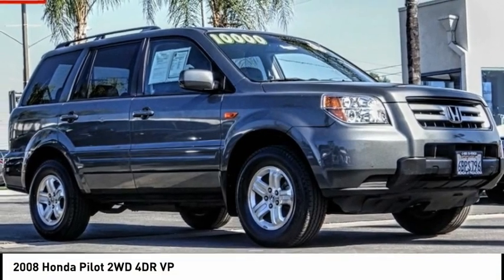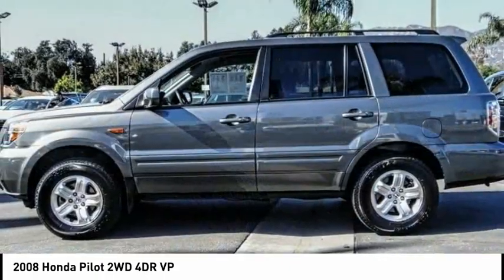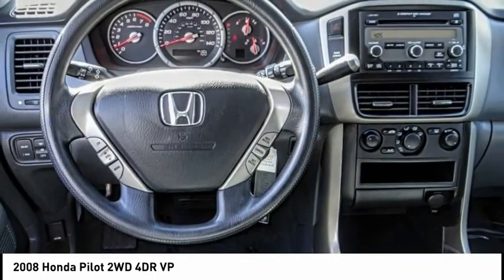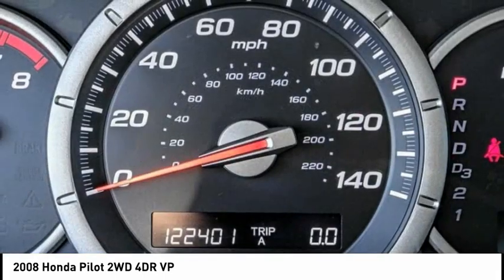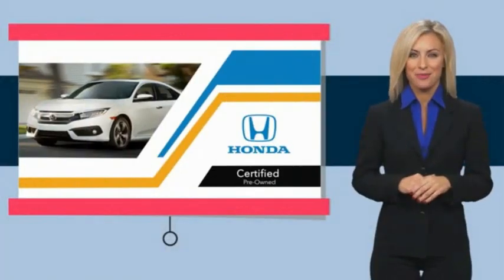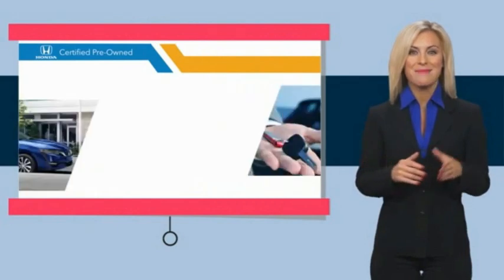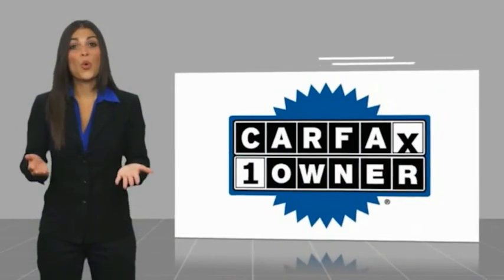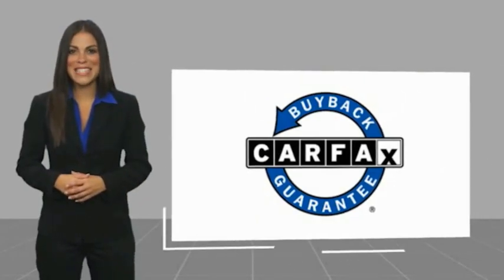2008 Honda Pilot Pasadena Los Angeles Glendale Alhambra Cerritos Orange County 0210504A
2008 Honda Pilot 2WD 4DR VP

HONDA OF PASADENA IS A NEW AND USED HONDA DEALERSHIP PROUDLY SERVICING LOS ANGELES, PASADENA, GLENDALE, ALHAMBRA, CERRITOS, & ALL NEARBY CITIES. THIS GRAY 2008 Honda PILOT IS EQUIPPED WITH A 3.5L SOHC MPFI 24-valve i-VTEC V6 engine, AUTOMATIC TRANSMISSION, AND RECEIVES AN ESTIMATED 16 City/22 Hwy MPG. CONTACT HONDA OF PASADENA TO SCHEDULE A TEST DRIVE AND TAKE THIS 2008 Honda PILOT HOME TODAY, OR VISIT OUR SHOWROOM CONVENIENTLY LOCATED AT 1965 E. FOOTHILL BLVD, PASADENA, CA 91107. STOCK #: 0210504A | 2008 Honda Pilot 2WD 4dr VP CARFAX Certified 1-Owner 2008 Honda PILOT 2WD 4DR VP **Dealer Serviced**, ** Carfax One Owner**, **Clean Carfax**, **Local Trade**, **Low miles For this Year**, **One Previous Owner**, TOP 5 VOLUME HONDA CERTIFIED DEALER IN CALIF. 2019. CARFAX One-Owner. Clean CARFAX. Certified. HondaTrue Certified Details: * Transferable Warranty * Warranty Deductible: $0 * Powertrain Limited Warranty: 84 Month/100,000 Mile (whichever comes first) from original in-service date * 182 Point Inspection * Vehicle History * Roadside Assistance * Limited Warranty: 12 Month/12,000 Mile (whichever comes first) after new car warranty expires or from certified purchase date * Vehicles purchased within New Vehicle Limited Warranty period: extends New Vehicle Limited Warranty to 4 years*/48,000 miles*. Roadside Assistance for the duration of the Certified Pre-Owned Limited Warranty. Up to two complimentary oil changes within the first year of ownership. SiriusXM 90-Day Trial To see more quality vehicles like this one right here just Awards: * 2008 KBB.com 10 Best Used All-Wheel-Drive Vehicles Under $10,000 * 2008 KBB.com Brand Image Awards Kelley Blue Book Brand Image Awards are based on the Brand Watch(tm) study from Kelley Blue Book Market Intelligence. Award calculated among non-luxury shoppers. Kelley Blue Book is a registered trademark of Kelley Blue Book Co., Inc. Stock #: 0210504A | VIN: 5FNYF282X8B013984 | 2008 Honda Pilot 2WD 4dr VP Honda of Pasadena AT HONDA OF PASADENA, OUR GOAL IS TO SELL THE BEST VEHICLES AT THE LOWEST PRICES AND TREAT OUR CUSTOMERS WITH RESPECT. AS A CALIFORNIA HONDA DEALER, WE BELIEVE WHEN YOU CHOOSE HONDA OF PASADENA YOU ARE MAKING THE RIGHT CHOICE.